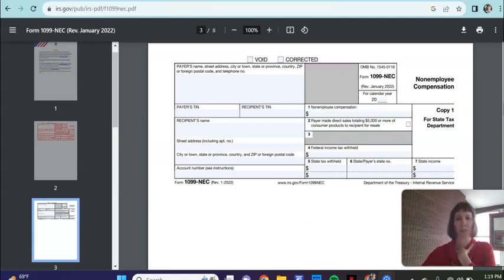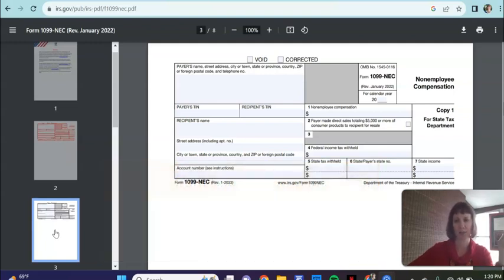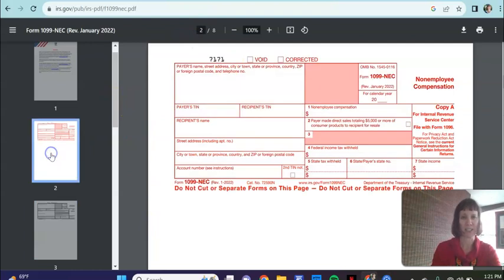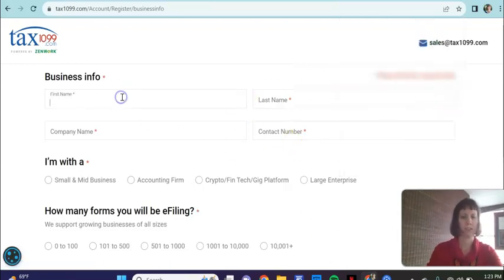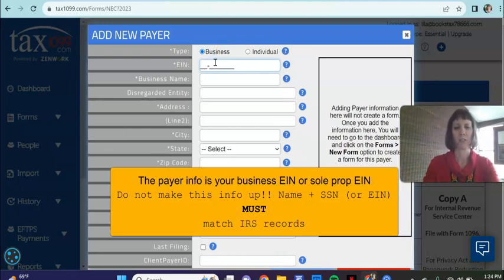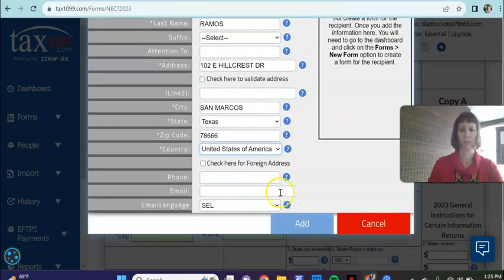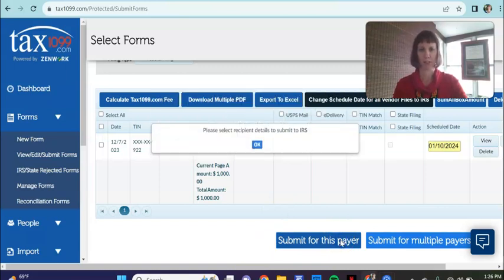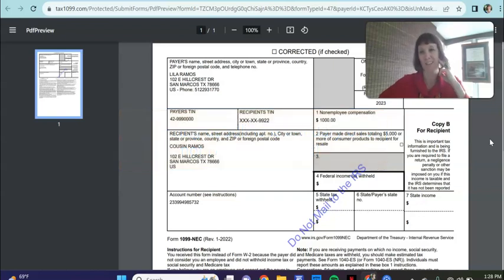How to file 1099's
This video walks you through how to efile 1099's using a website - 3:07 - 7:00 is the actual how to if you want to skip the intro.